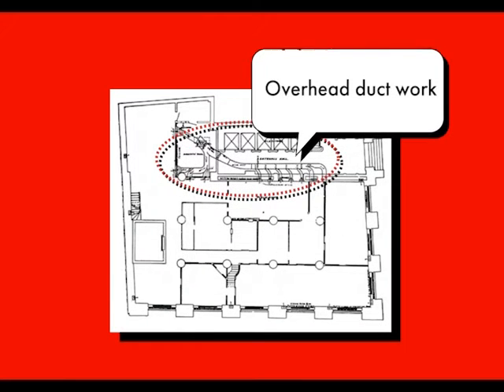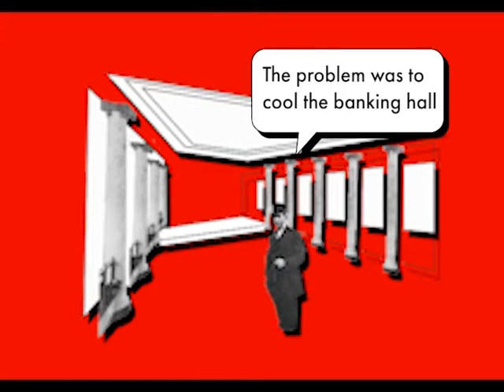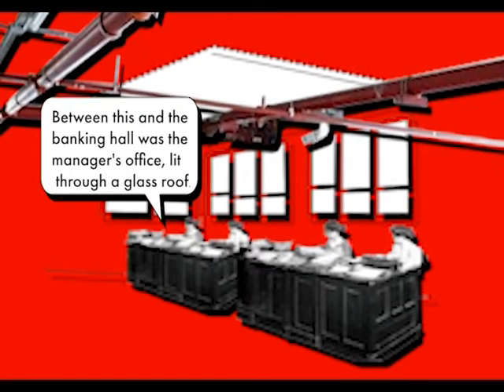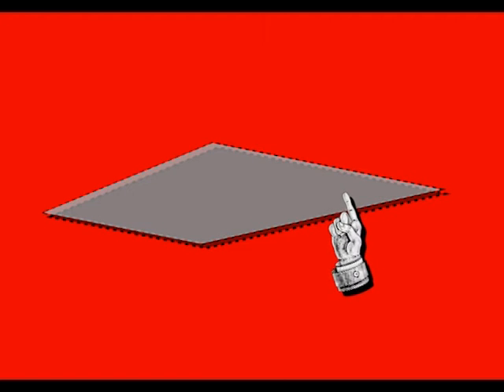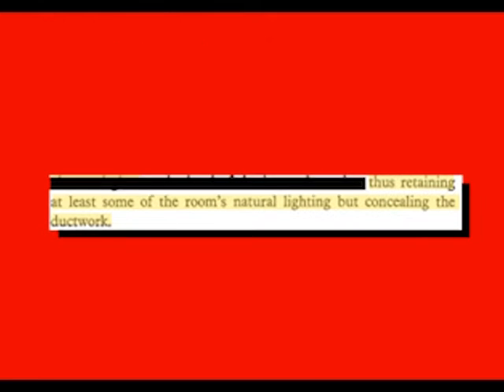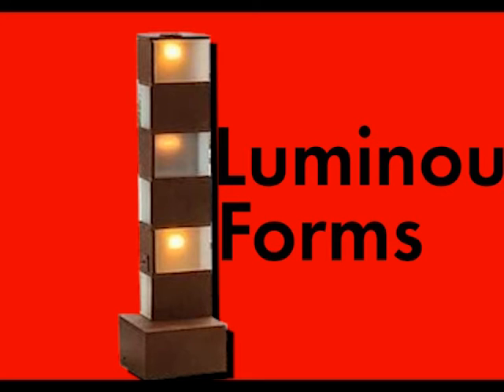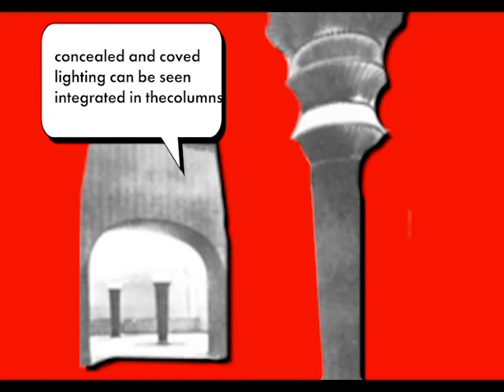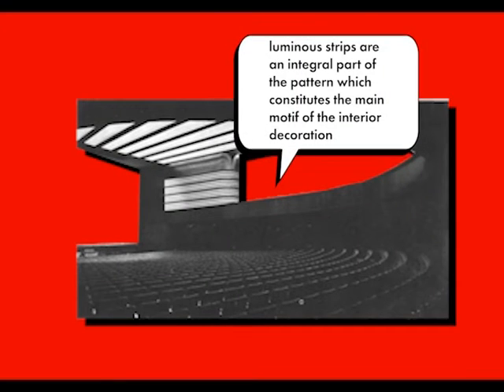Assignement 2A dissection chapter 10 Concealed Power Xindi Lyu